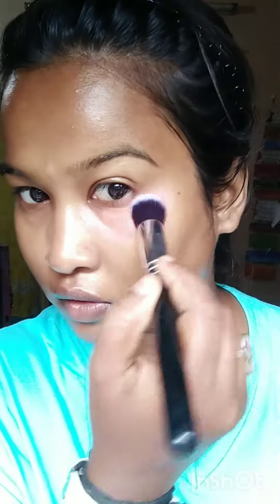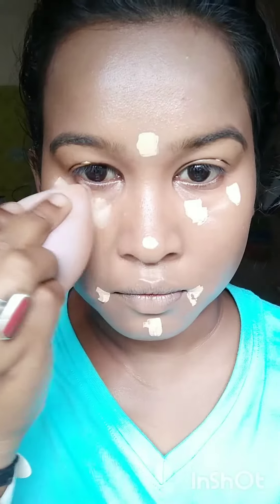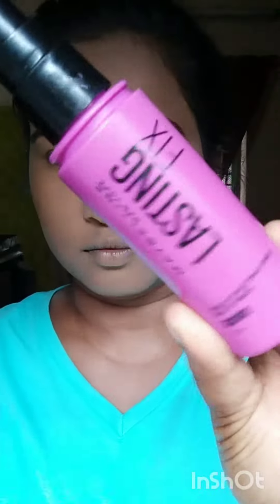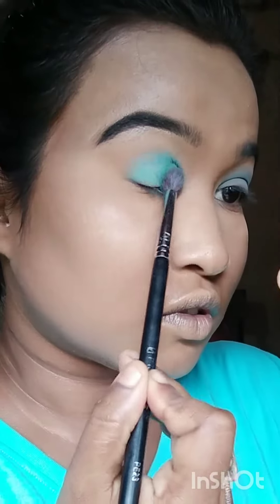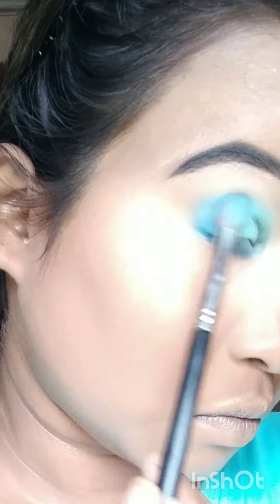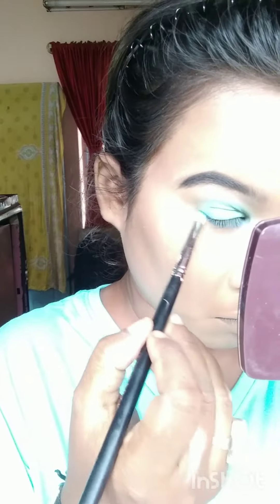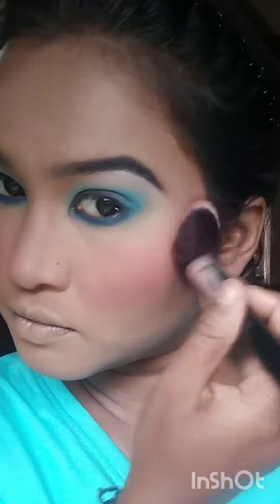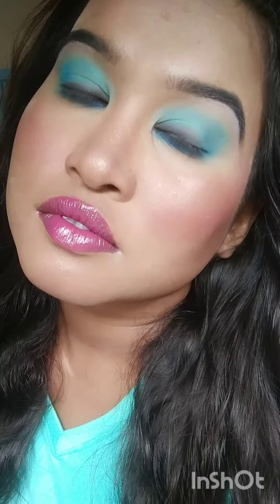sky eye makeup look with pink glossy lips 👄💖